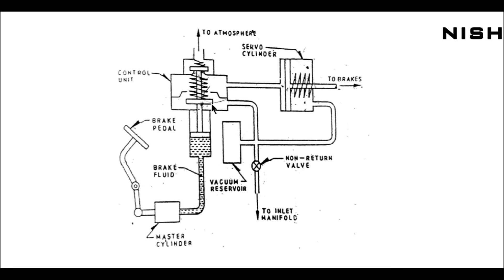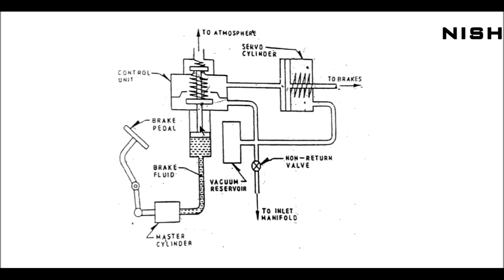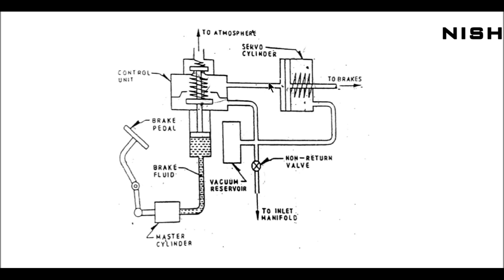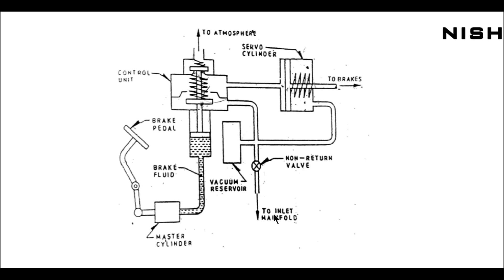Vacuum Servo Brake System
A very simple explanation of Vacuum Servo brake system with its construction and working. Do comment on the  and let us know about your opinions.